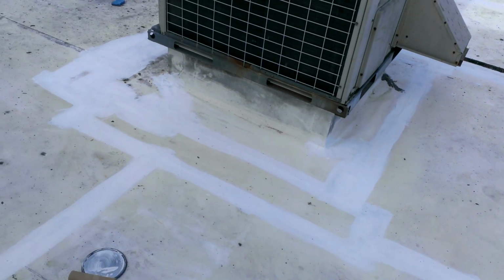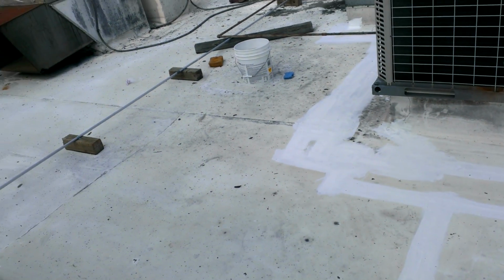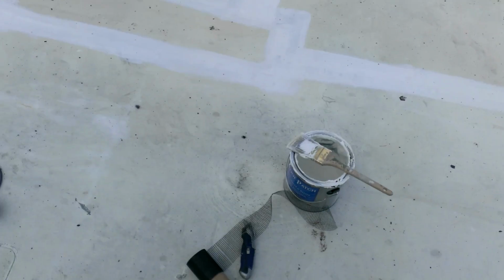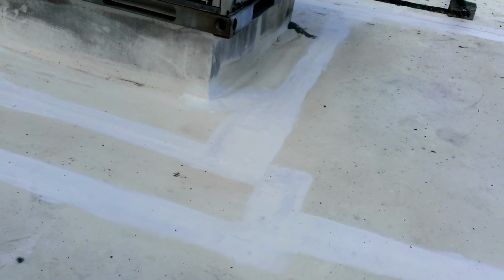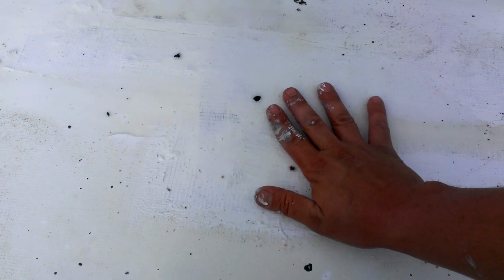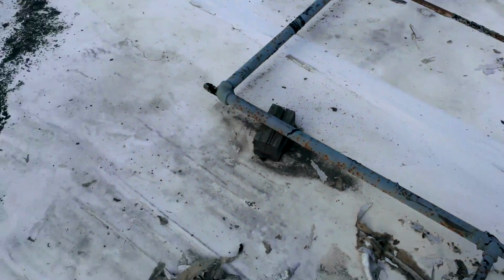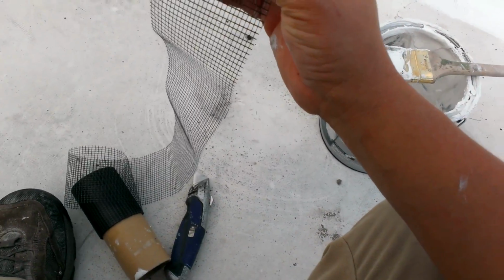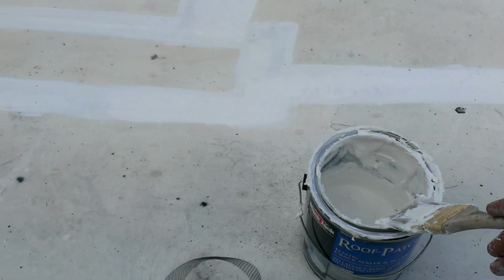How to repair flat roofs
Flat commercial roofs are tricky to repair and maintain due to the amount of equipment and substances that fall over them constantly, specially in restaurants or where many heating and air conditioning equipment must run all the time. One of the most important things to do when trying to repair this roofs is to ensure that the patching product is compatible with the type of roof you have, clean the areas very well and in this case make sure they are dry and no water will fall over your repair area for at least a day.